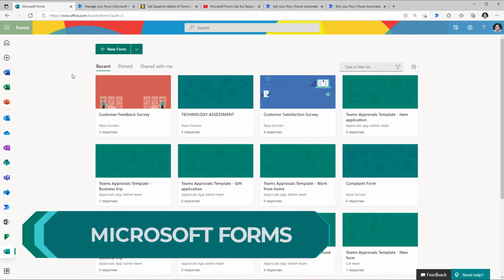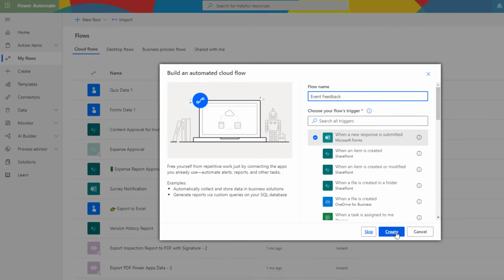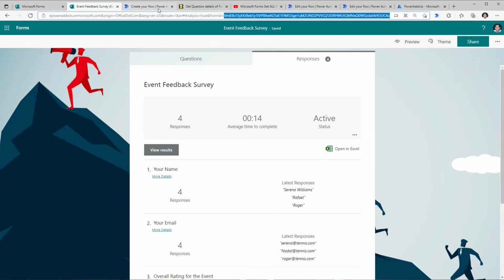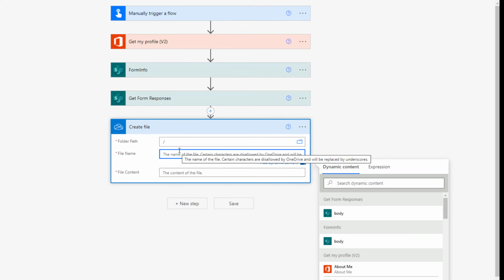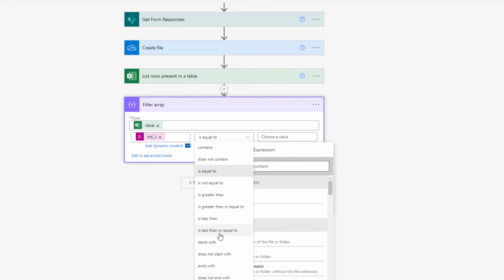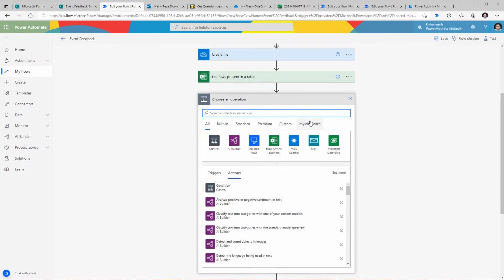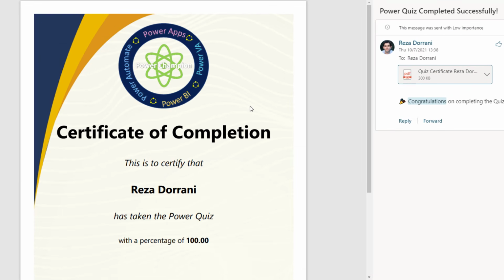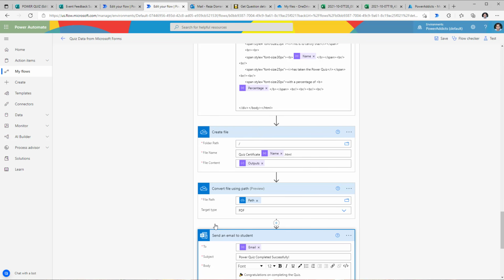How to Get Forms Responses using Power Automate | Download Excel, Filter, PDF of Quiz Results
This video is a step by step on how to get All Responses from Microsoft Forms with Power Automate.
We will use flow to automatically create an Excel file from Forms Responses, Filter Form Responses based on specific answers,  Save & Report on Forms Data, Send an Outlook Email notification of Forms Responses, Generate PDF Certificate from Forms Quiz Results & more.
For Quiz type Forms, we will download the Excel file containing the scores, calculate the percentage score & generate a PDF certificate for respondents.

📚 References:
Hiro Blog (Get Question details of Forms with Power Automate) -

Table of Contents:
00:00 - Intro
00:37 - Microsoft Forms Quick Introduction
01:08 - Create a Microsoft Form Survey
03:14 - Power Automate get Microsoft Forms Response
04:18 - Flow to Get All Microsoft Forms Responses
10:45 - Filter Microsoft Form Responses
12:47 - Send Microsoft Form Responses in Email
14:08 - Attach Excel file of Microsoft Forms data in Email
15:01 - Apply Dynamic Filters to Forms data
16:46 - Calculate Microsoft Forms Quiz Results (Percentage) in flow
17:46 - Generate PDF Certificate based on Quiz Results
21:44 - Subscribe to Reza Dorrani channel